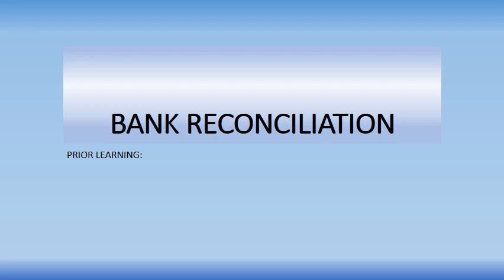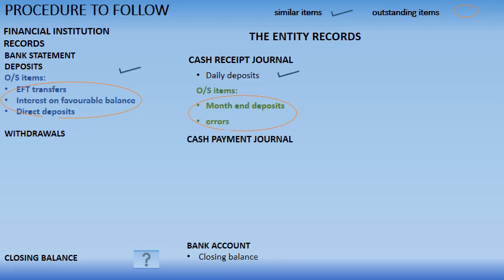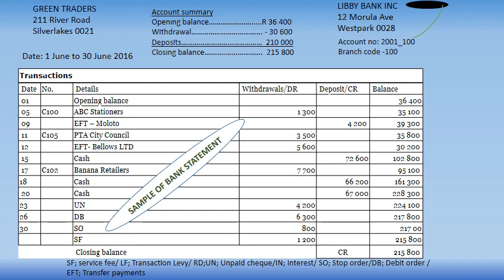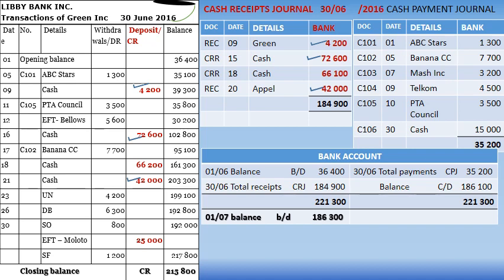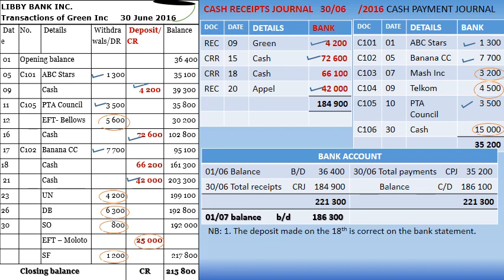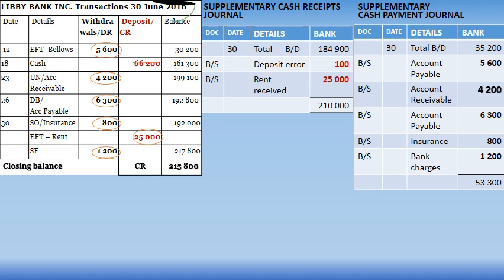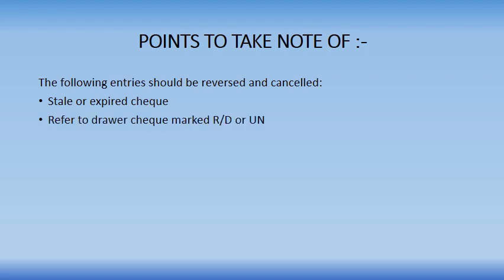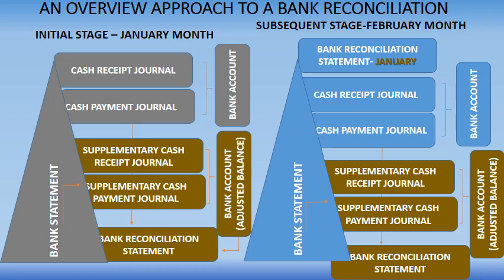BANK RECONCILIATION: AUDIO C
BANK RECONCILIATION
OUTCOME: You should be able to:
                    1. Reconcile the bank statement entries with cash journals.
                    2. Prepare the Supplementary Cash Journals.
                    3. Draw up the Bank Account and properly close it off
                    4. Draw the Reconciliation Statement and accurately balance it
                        off.